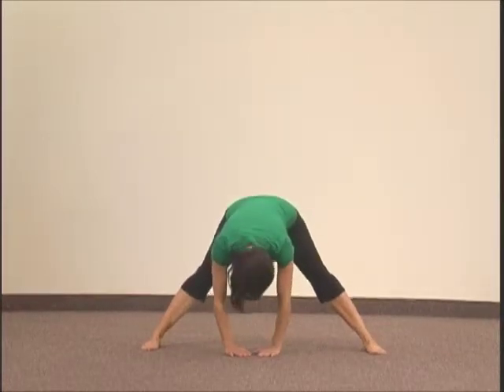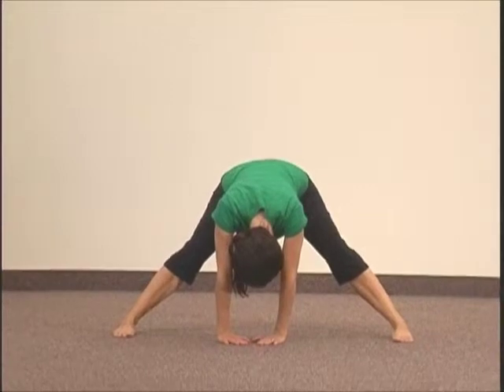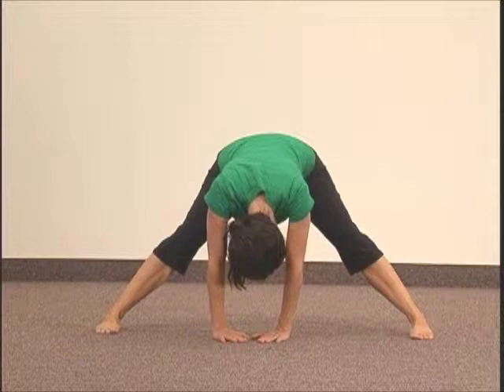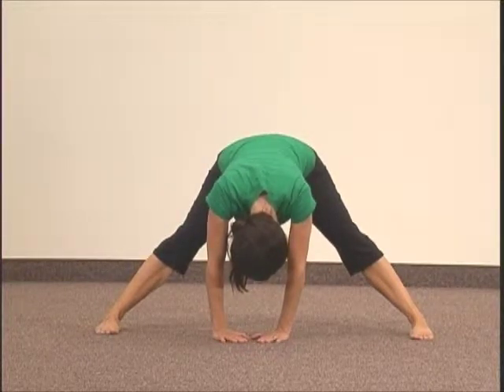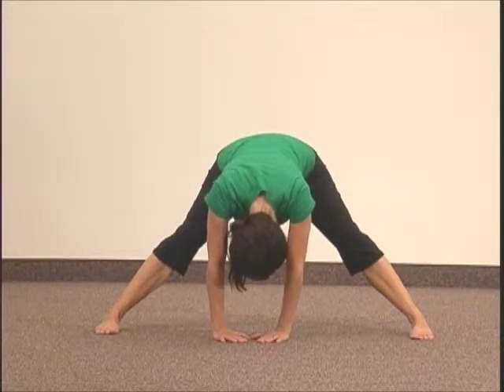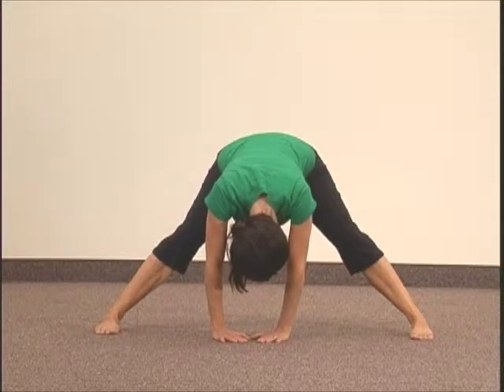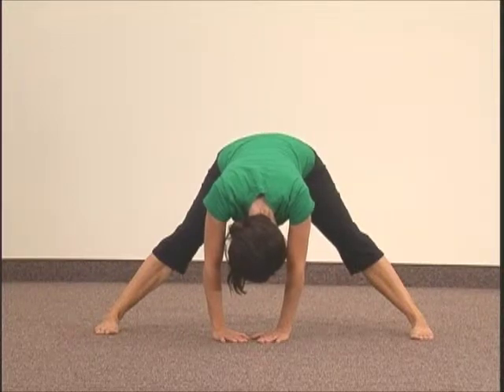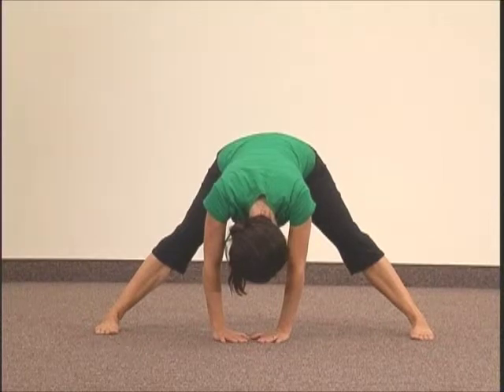Simple 1 Min. Yoga Pose for Beginners & Beyond: 1st Chakra: Position 5 "Wide Angle Forward Bend"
Yoga poses for beginners and beyond.  Free online yoga videos for simple at home yoga exercises to open all 7 chakras in just 5 minutes per day.  1st Chakra Day Yoga position 5: "Wide Angle Forward Bend" by Spiral Up Yoga.

For a complete understanding of the groundbreaking 5 minutes per day self-care system called Spiral Up Yoga, get the book "Spiral Up Yoga" on Amazon, by author John E. Groberg.